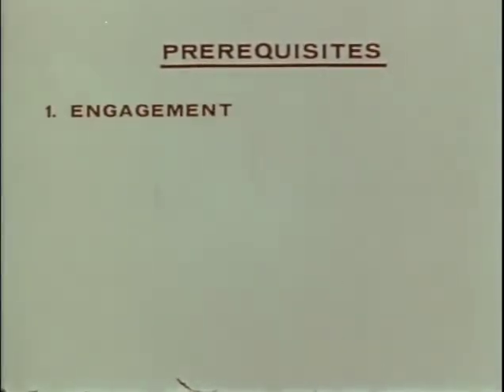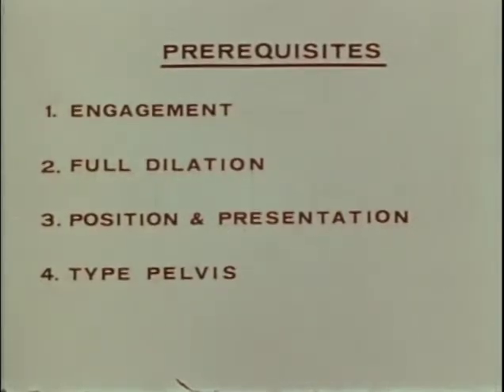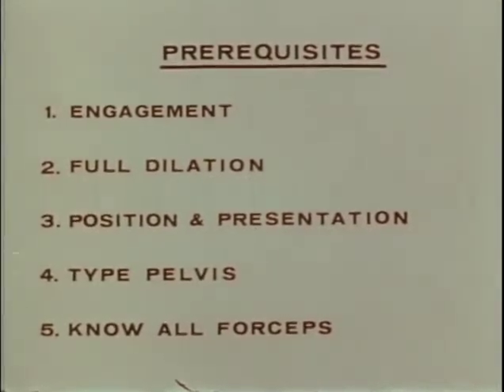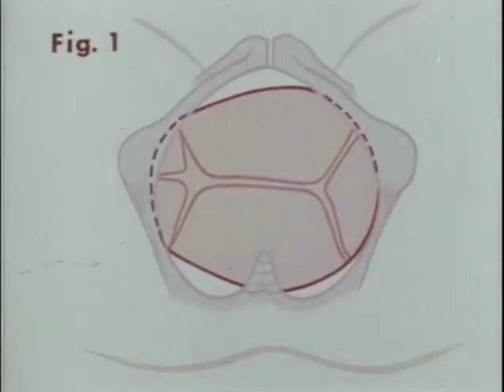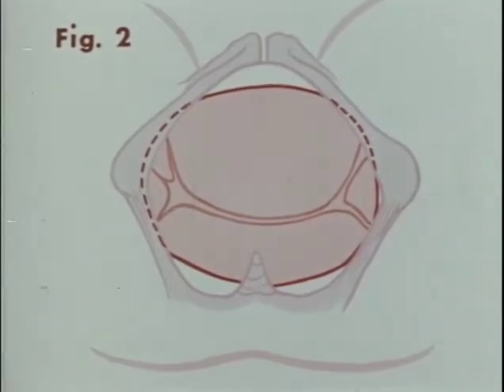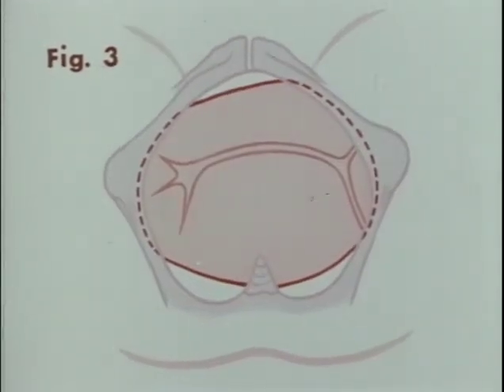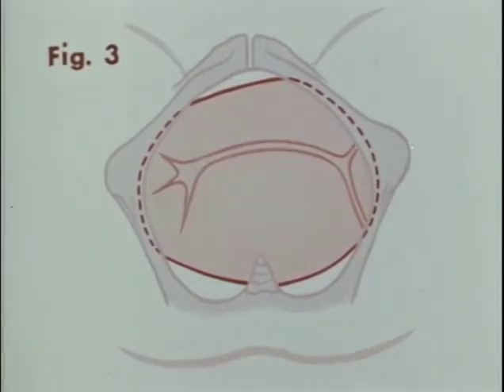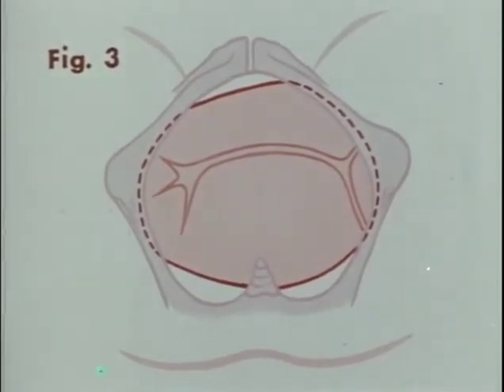Forceps deliveries : Part I, Prerequisites for forceps deliveries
This video is part of the series "Forceps Deliveries" produced by the US Army in 1963 to educate Obstetricians on how to properly use forceps. The videos features demonstrations by one of the father's of forceps techniques and original author of ACOG's "Forceps Deliveries" book, Dr. Edward H. Dennen himself. All together they provide an extensive and thorough review of the proper and safe technique for a variety of forceps, which have not significant changed from the time of their publication, and for which there are not many education resources available in this level of detail.

This video is Part 1 in the series, "Prerequisites for forceps deliveries"

The series includes 8 parts, 7 of which are still available:

Part V, Kielland forceps (for transverse and posterior positions)
(this part is unfortunately unavailable)

All videos in this series were able to be obtained from the National Library of Medicine and are all public domain and thus shared with the approval of the NLM.